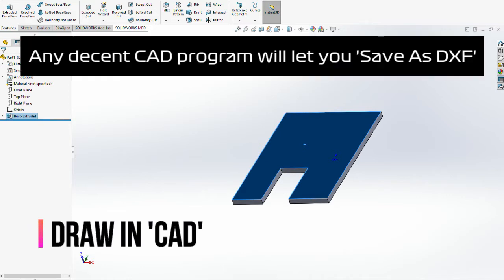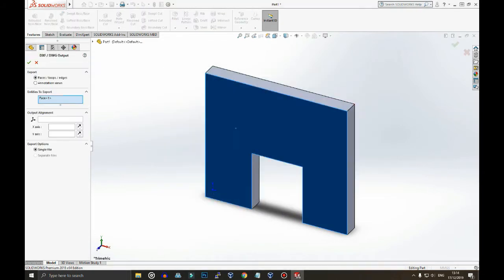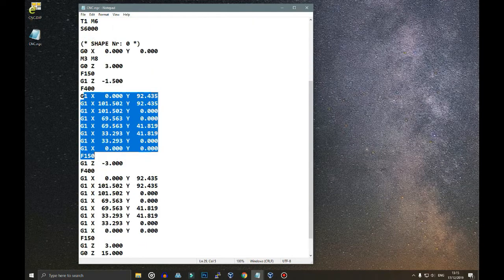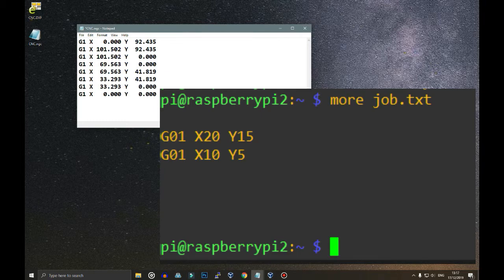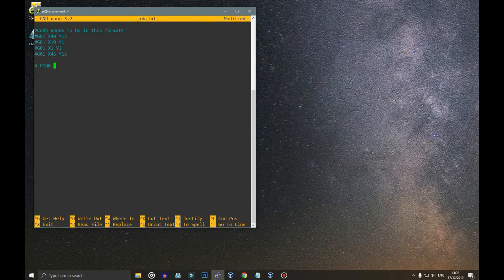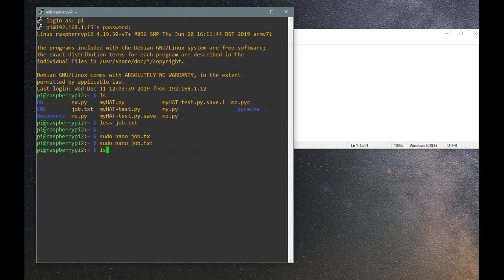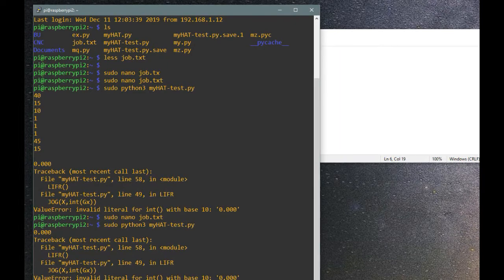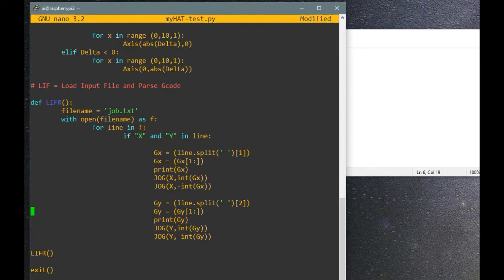Raspberry Pi Projects - DXF to Gcode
1. Use CAD and export to DXF..
2. Convert DXF to Gcode..
3. Parse Gcode..

4. (Future video) RUN THE GCODE!

I used SolidWorks to draw a basic model/outline and then used to convert the DXF file that Solidworks created into Gcode.

My Raspberry Pi will run a Python script to import the Gcode and run the motors via the Adafruit Motor HAT.

This is all prior to me connecting up the Protoneer CNC HAT - (Once I've tinkered with my own code and got as far as I can with it).